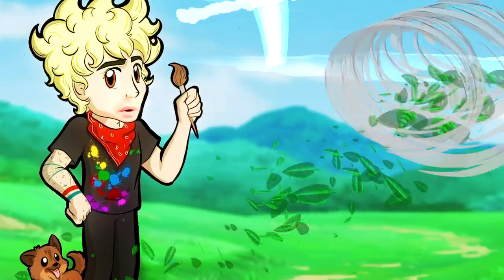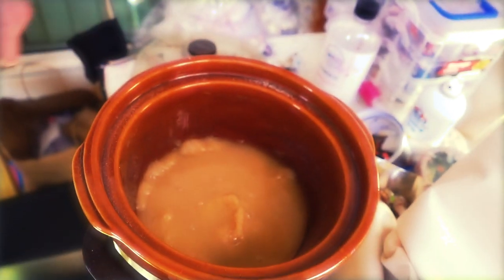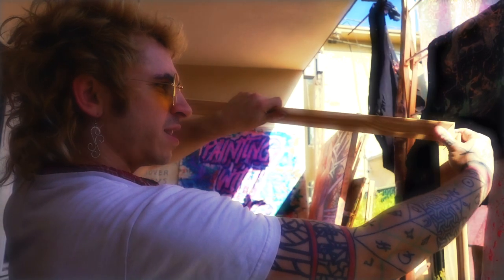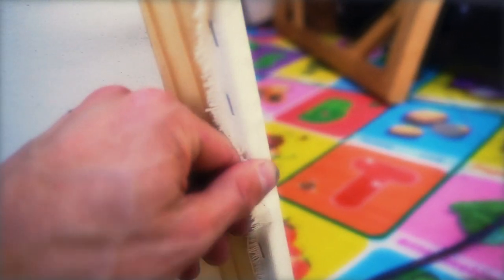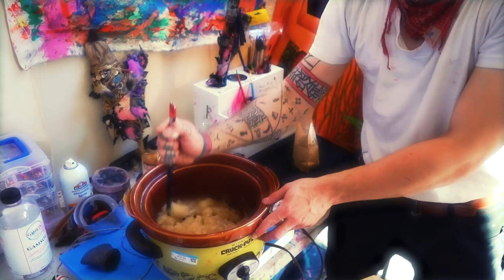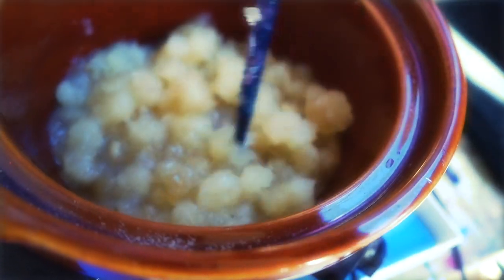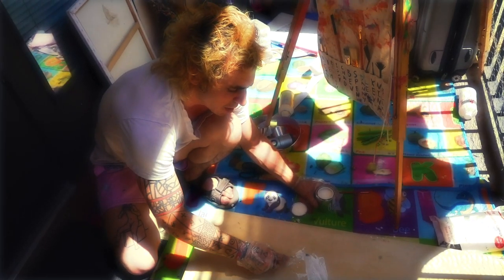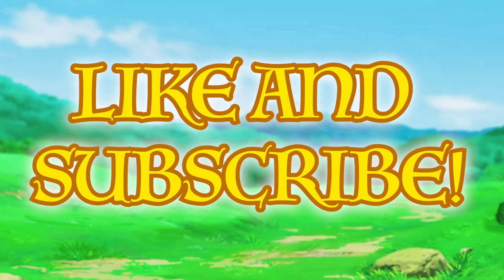HOW TO OIL PAINT LESSON #2 : SURFACE PREP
In the second lesson, Apprentice Dino and I go over prepping surfaces.

Through leveling up, you will have access to higher level quests, cool perks, and new titles on the server.

YOU CAN COMPLETE EACH OF THESE RANKINGS TO RECEIVE ALL OF THE EXPERIENCE IF YOU WANT TO GO ABOVE AND BEYOND!

B RANKING:

Using the “Recovery Method”  paint over a used painting with gesso. (I recommend looking for one at Goodwill.

A RANKING:

Assemble your frame with pre-made stretcher bars, then stretch, staple, and gesso the canvas.

S RANKING:

Prepare your surface by sizing it with rabbit skin glue to size the weave, and then laying down an oil primer on top.